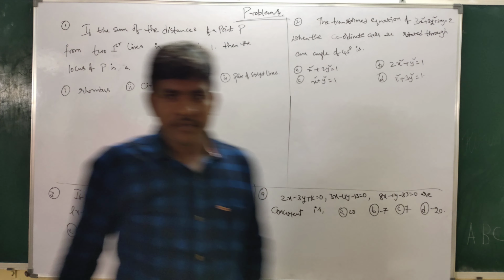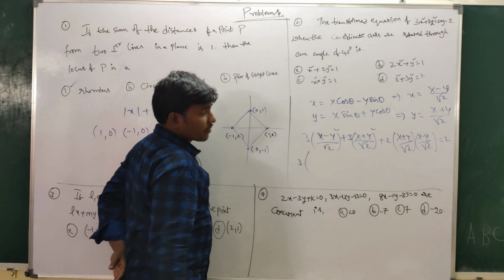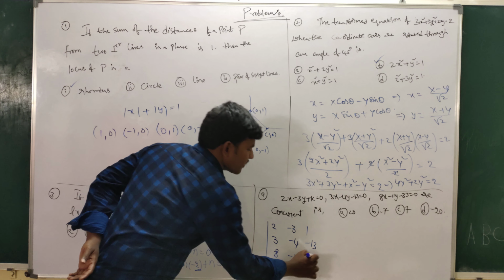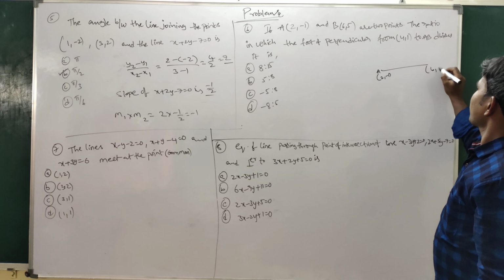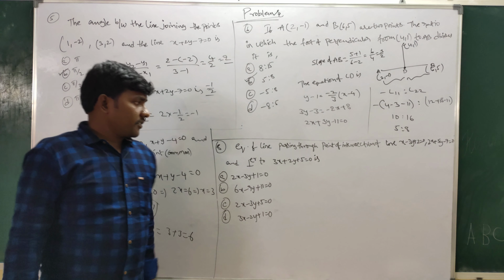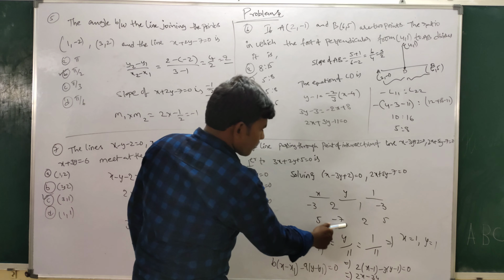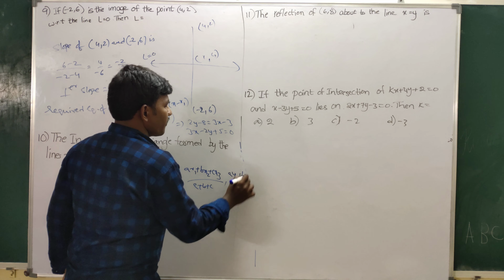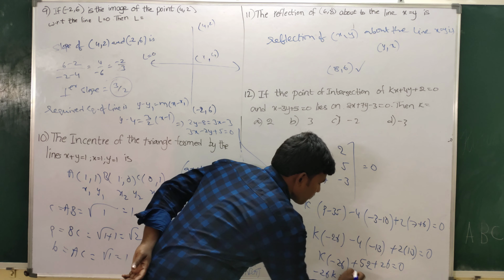Straight Lines~Problems(1)//Maths1B//Vagdevi Junior college //